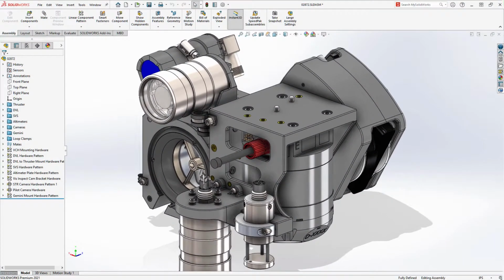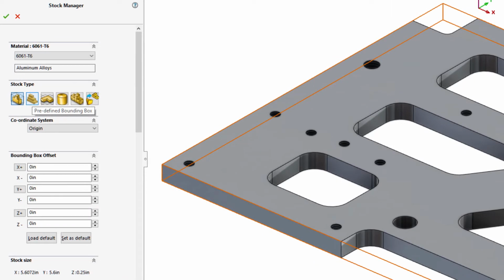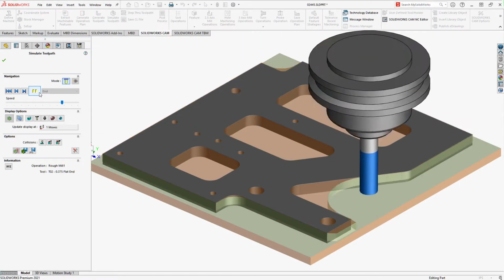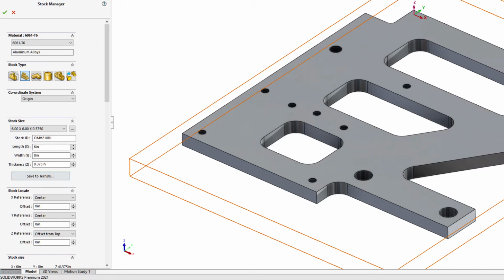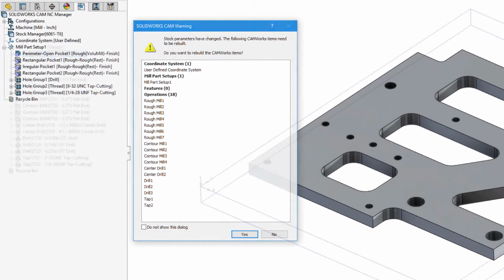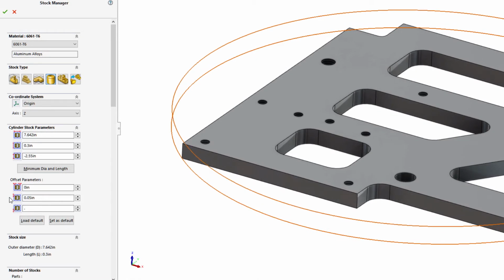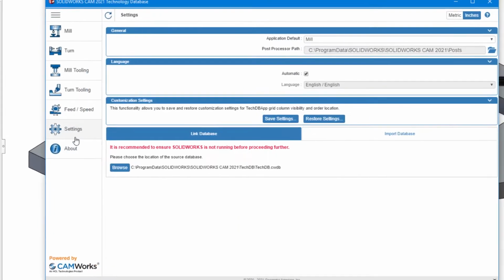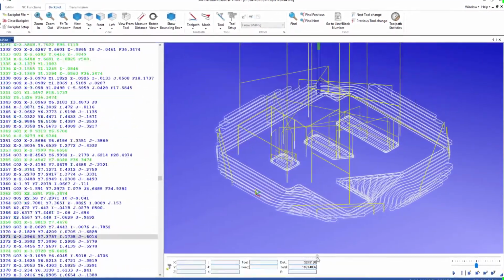What's New in SOLIDWORKS 2021 | CAM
SOLIDWORKS CAM 2021 gives the manufacturing floor more automation with expanded stock options, enhanced drill operations, and control over where you're managing posts. Watch how SOLIDWORKS CAM enables seamless design to manufacturing, powering your everyday milling and turning.
6th Floor, 17 Ho Van Hue, Ward 9, Phu Nhuan Dist., HCMC, Vietnam